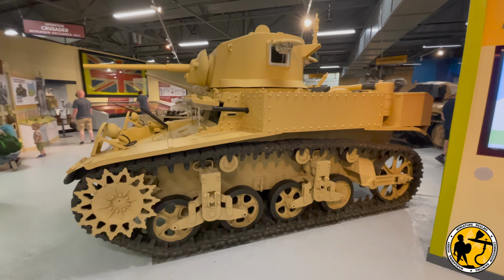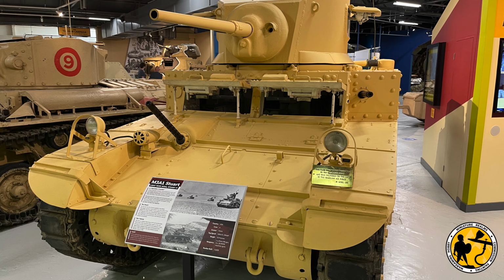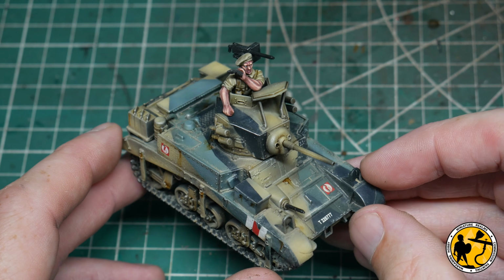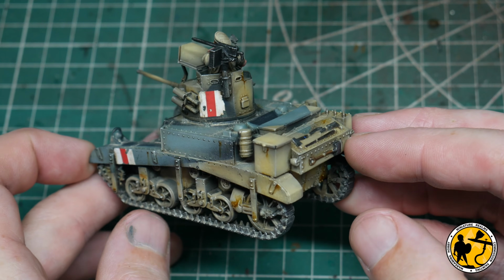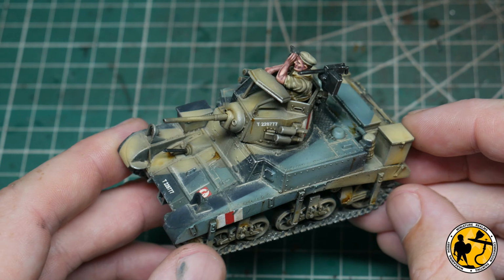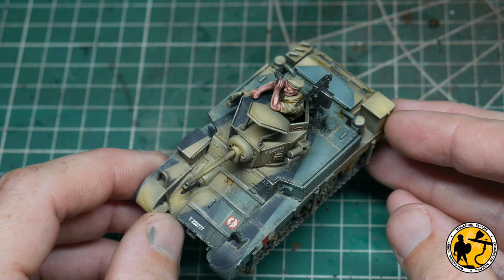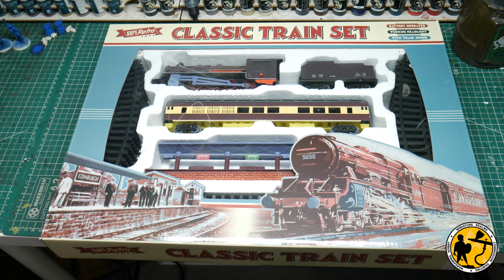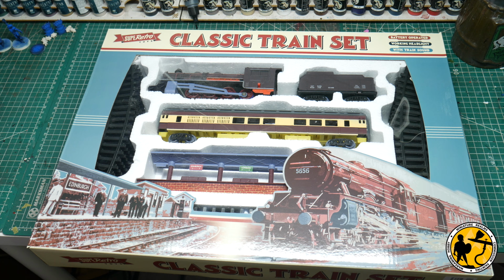Bolt Action 8th Army Project Vlog 5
Bolt Action 8th Army Project Vlog 5 - In this update i show my painted M3 Stuart, talk about a recent trip to Bovington Tank Museum, and talk about the next plans for the project.